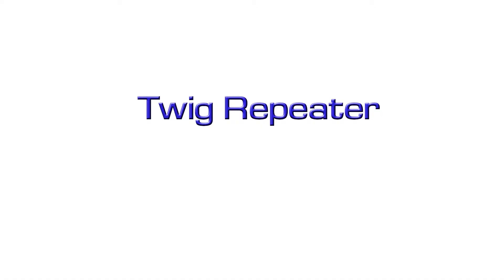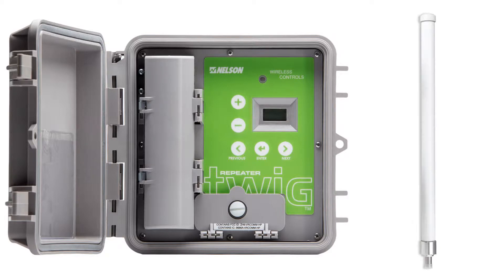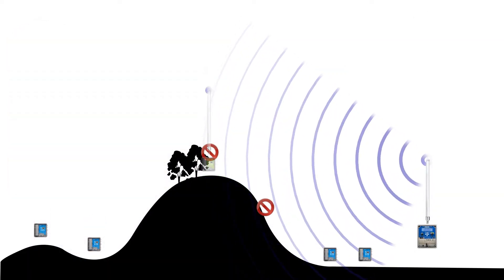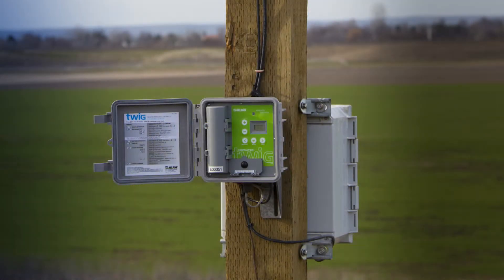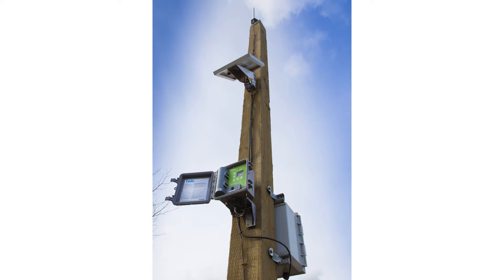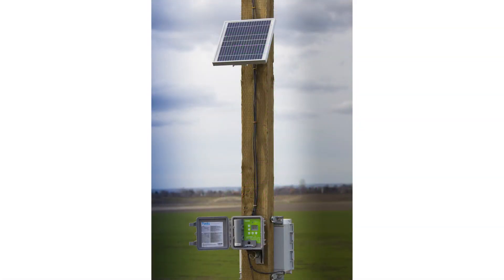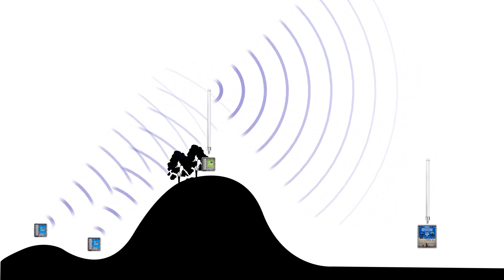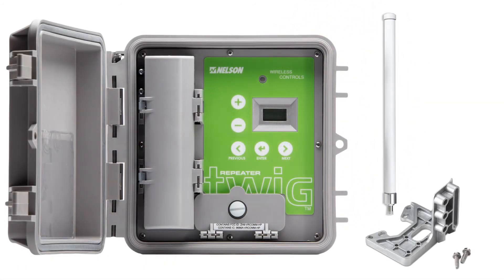Signal Repeater for Nelson TWIG Wireless Irrigation Sprinkler System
TWIG® REPEATER
When blind spots or poor communications occur in a network due to vegetation, topography or excessive distances, a repeater can be installed in the network to facilitate communications. The Repeater greatly extends the range of the network and can bridge obstacles that might otherwise block communications.
• The “smarts” built into the system automatically direct the radio signal where the signal strength is greatest, i.e. either direct between the TD200 and the Twig, or through the Repeater.
• A Twig network may contain up to 9 repeaters.
• Optional Power Sources: 110Volt AC or 12 Volt DC battery with solar panel.
• Twig Repeaters require an external antenna.